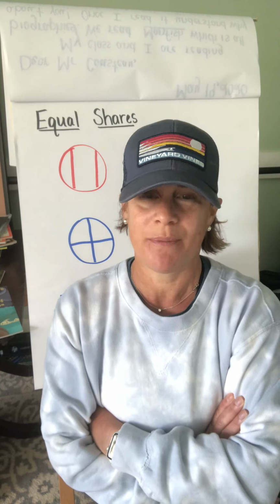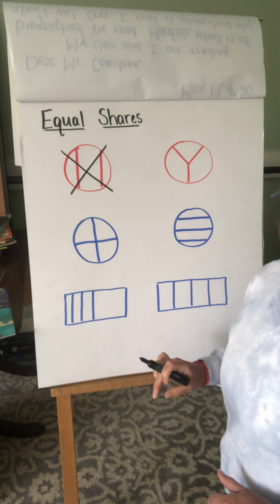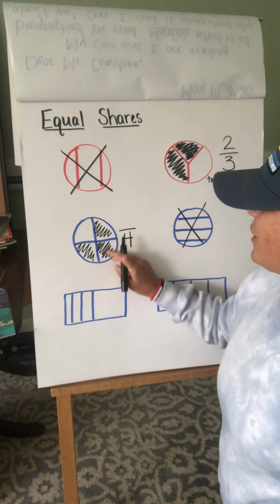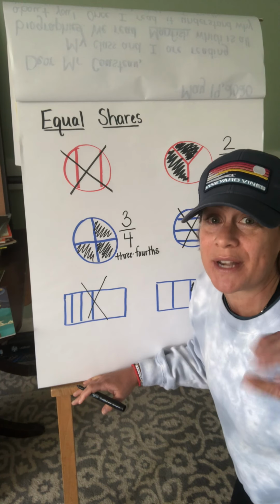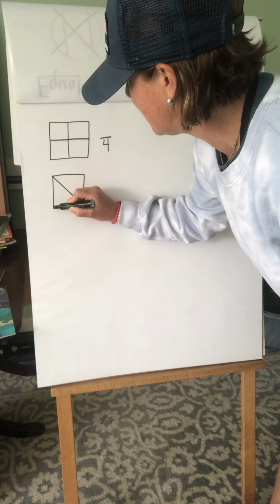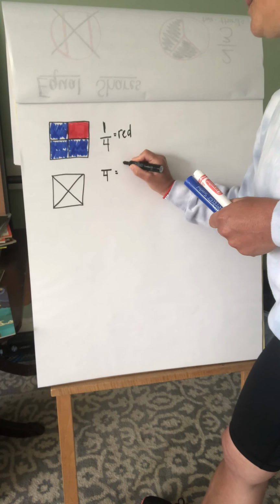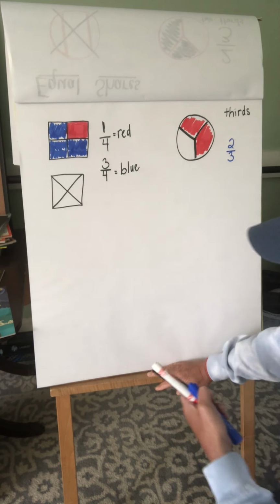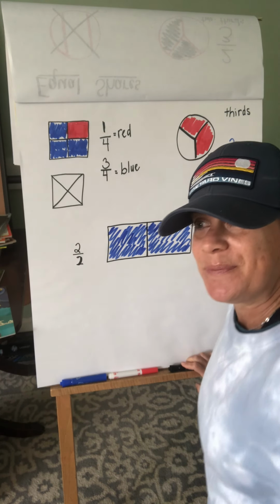Math Lesson May 27, 2020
You need a chair or countertop,